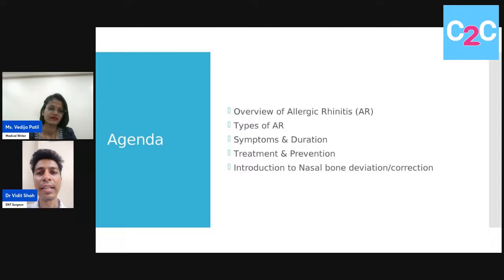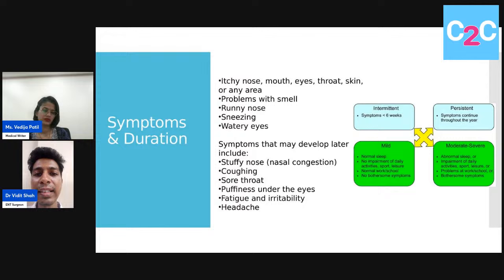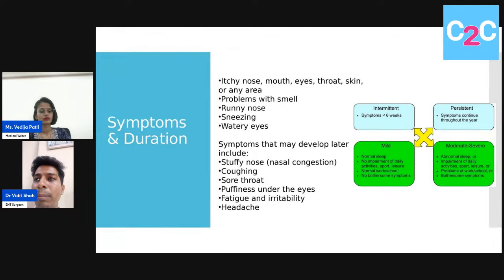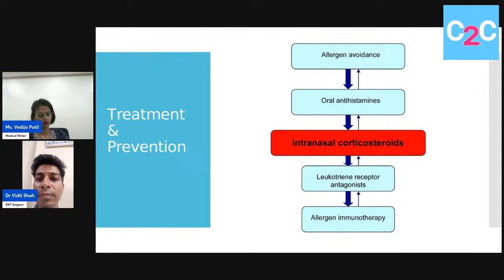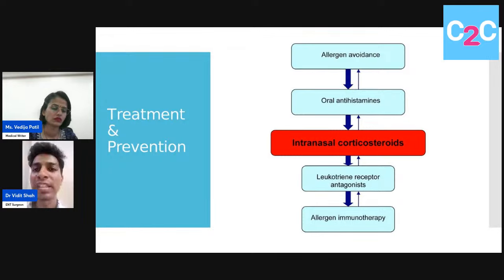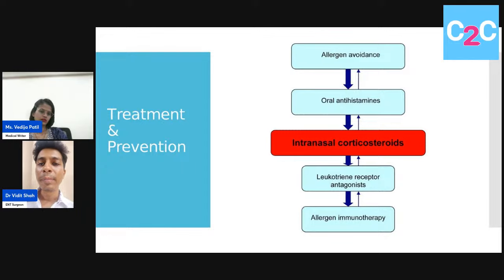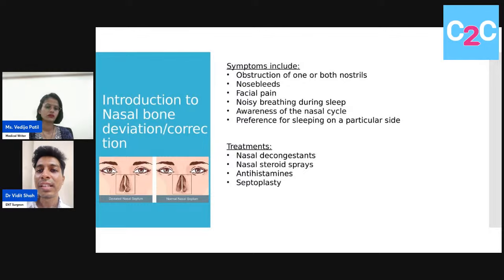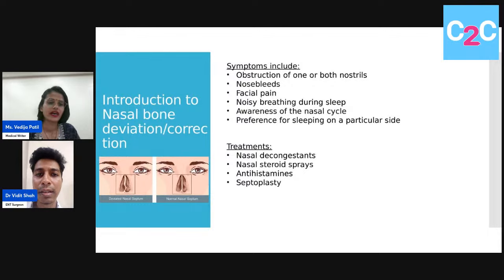Clearing the Air: A Guide to Allergic Rhinitis and Nasal Deviation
Join our informative webinar, "Clearing the Air: A Guide to Allergic Rhinitis and Nasal Deviation," where the speaker Dr. Vidit Shah - Co-founder at @CNVHealthcare unravels the complexities of these common nasal issues. Discover practical tips for managing allergic rhinitis symptoms and understanding nasal deviation. Gain insights into effective treatments, lifestyle adjustments, and the latest medical advancements. Whether you're a sufferer or a healthcare professional, this webinar provides a comprehensive overview to promote better nasal health. Don't miss this opportunity to breathe easy and enhance your understanding of these prevalent conditions.